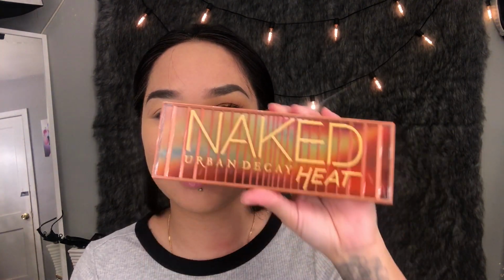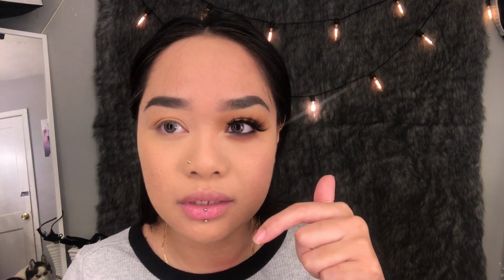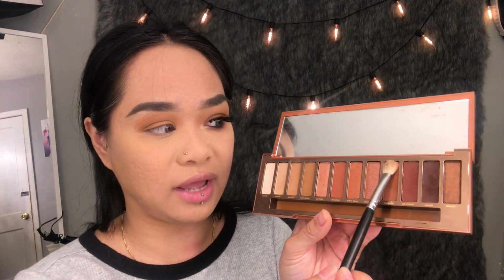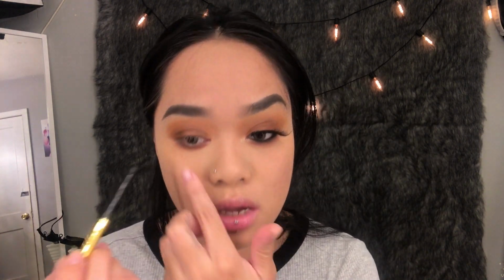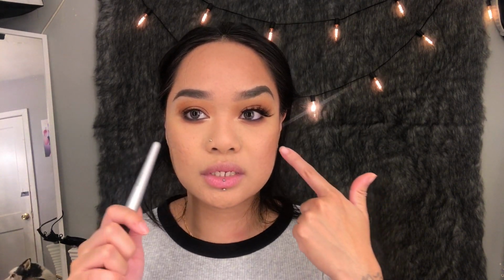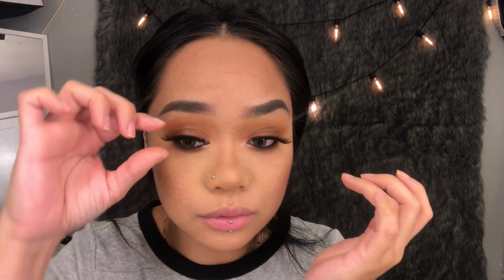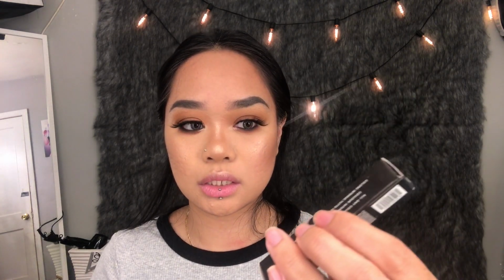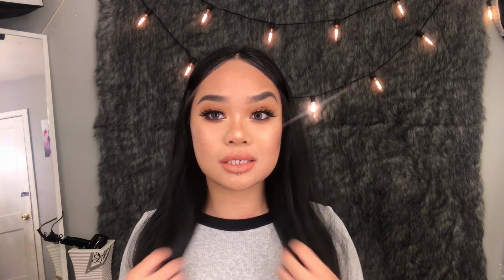Thanksgiving/ Fall Glam | Naked Heat Palette | JAzmine Song